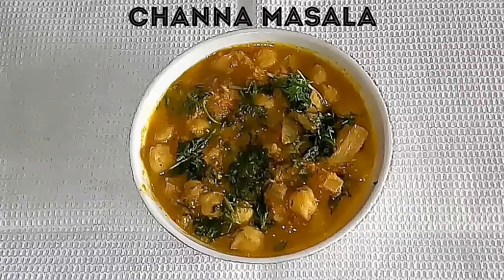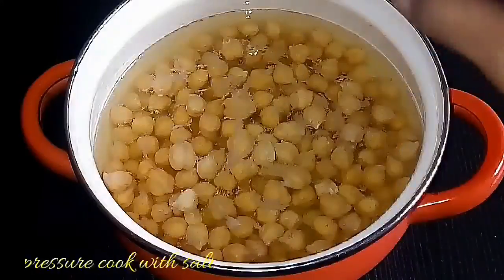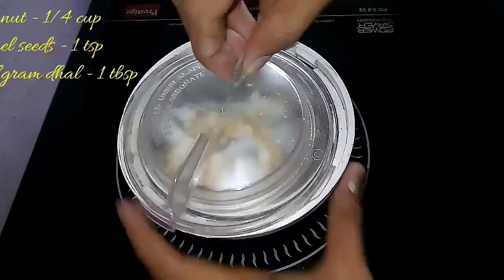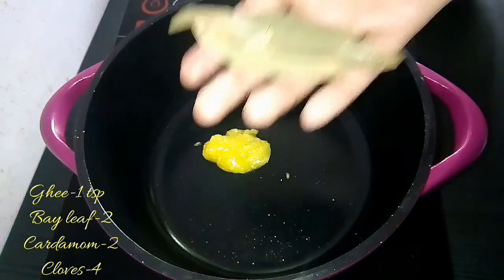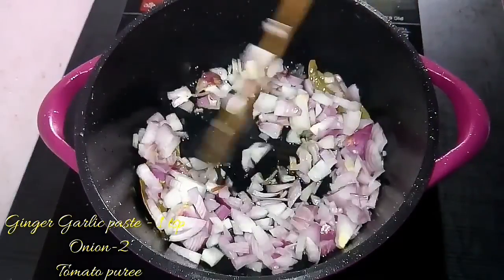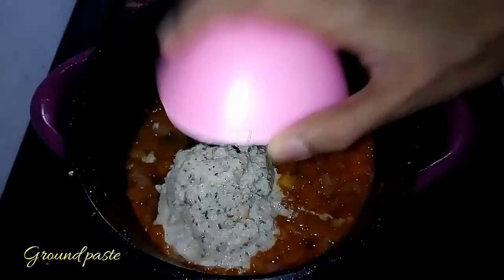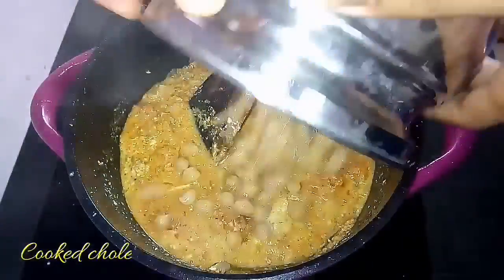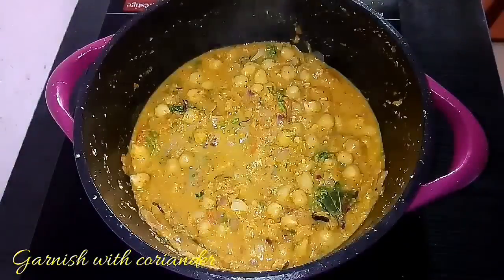Channa masala - English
INGREDIENTS

Kabuli Channa - 1 cup

Onion - 2

Tomato - 4

Garam masala powder/Channa masala powder - 2 tsp

For tempering

Cardamom - 2

Clove- 2

To grind

Coconut - 1/4

Roasted gram- 1 tbsp